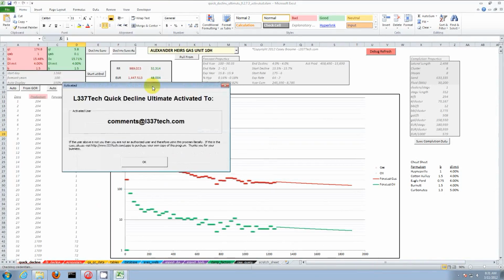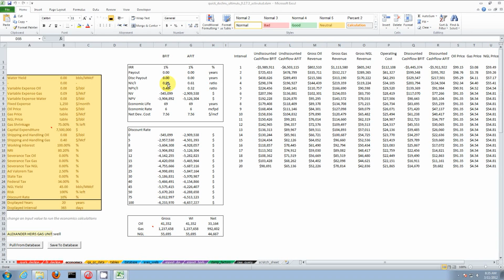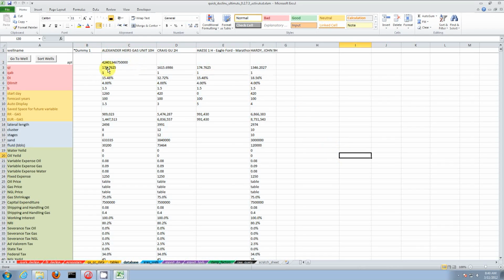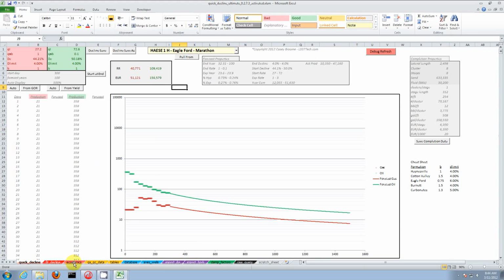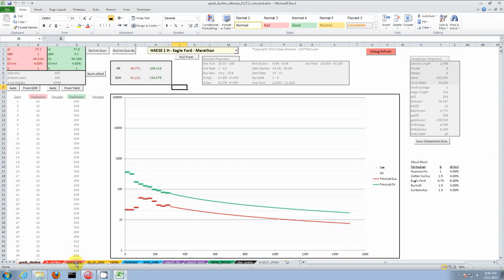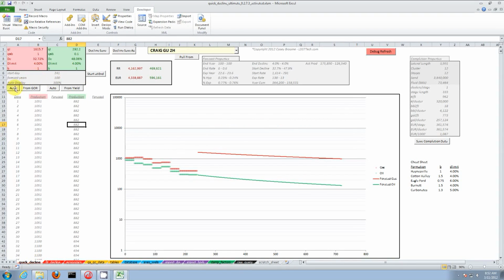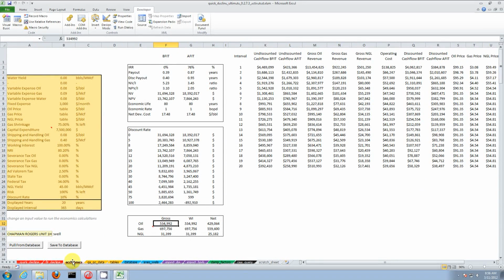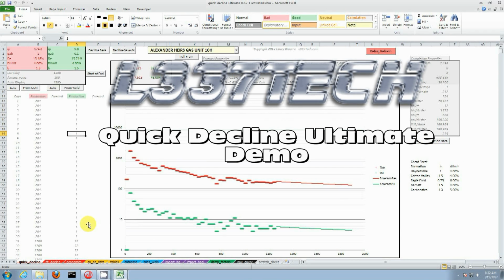Quick Decline Ultimate - Proffesional Petroleum Decline and Economics Analysis Software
This software has been replaced with Quick Decline.  Please visit the new page for more details:

Quick Decline Ultimate is a professional oil and gas decline analysis and economic package meant to be affordable to anyone (direct competitors like PHDwin charge thousands of dollars for a license). Forecast royalty payments, compare well results, predict economics, rank projects, store all of your previous work in the built in database, and so much more. Quickly and easily pull in data from any source using the unique built in clipboard feature (basically copy/paste). This program also imports IHS and HPDI (now DI Desktop) export files. You can also link Quick Decline Ultimate to your company's production database to dynamically pull production for your company's wells each time you evaluate them. This program is the perfect compliment to our Texas Production Query Tool.

This program is not just for petroleum engineers, royalty owners can also use this program to attempt to forecast royalty payments. Simply fit your land's production data then output the economics in monthly format. It's that simple. Anyone can use this program it is so quick and simple. This program was built out of necessity (by me) to help me quickly and easily perform decline analysis and economics on wells that I was investigating. Pulling the production into Aries was too time consuming for the quick looks I do. This program is the perfect tool to copy production data into and get and answer to the well's economics almost instantly. I also put in an automatic curve fitting routine to help fit declines faster. All you have to do is type in the correct b factor and then hit auto forecast and viola (assuming your data has a nice and normal decline otherwise you may want to manually fit the data). If the auto forecast can't seem to figure out your data, simply go the the curve fit chart and drag the curve around until you match your data.

This program was built to match Aries as closely as possible. It uses hyperbolic, harmonic, and exponential curve to forecast production. The economic analysis uses very familiar parameters the to average petroleum engineer. At the moment only BFIT calculations are matched closely to Aries. I do have planes to match AFIT calculations, but at the moment the AFIT numbers are just there as place holders. I have even included a sheet sheet to help non petroleum engineers fit the production data for their reservoir.

Thanks,
L337Tech